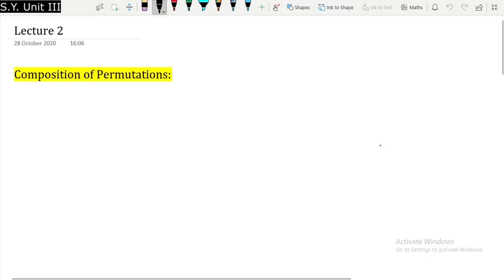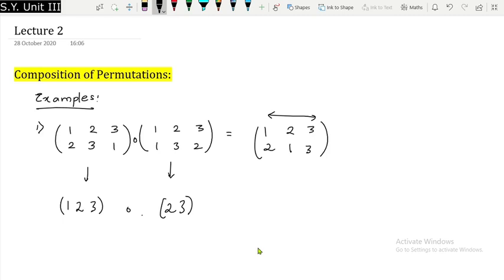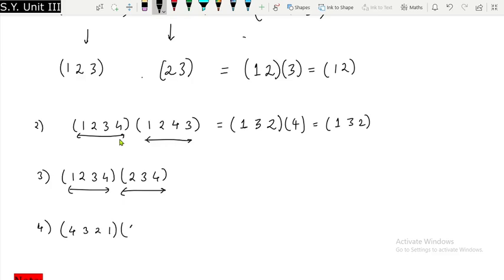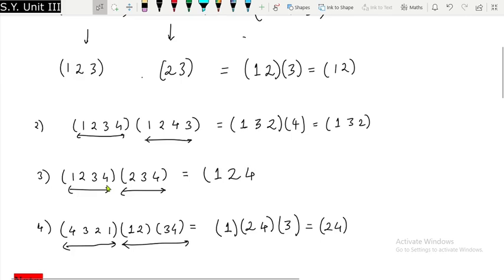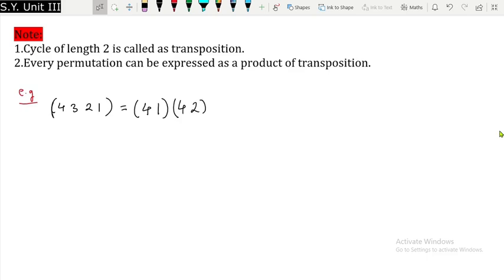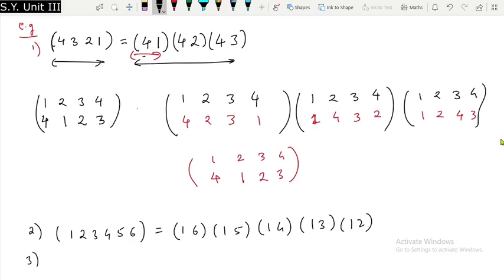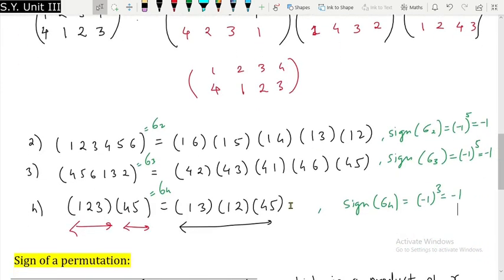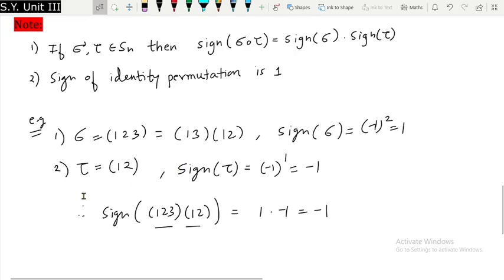Permutations 2 Revisited | Determinants | Lecture 2